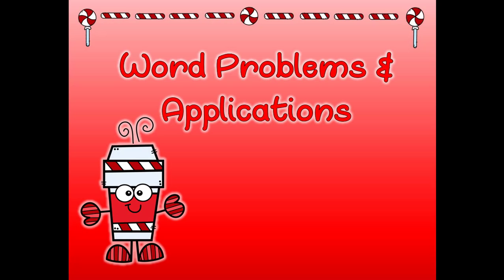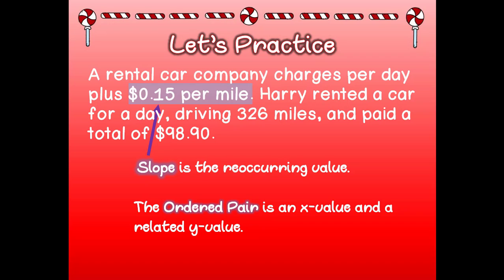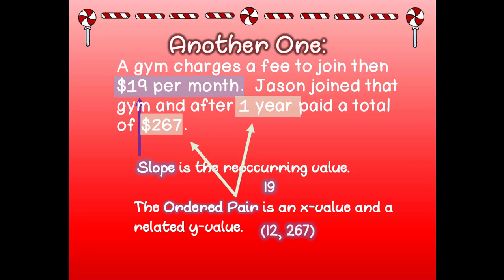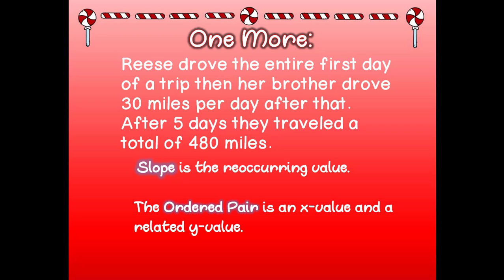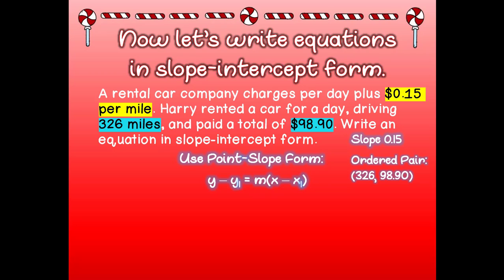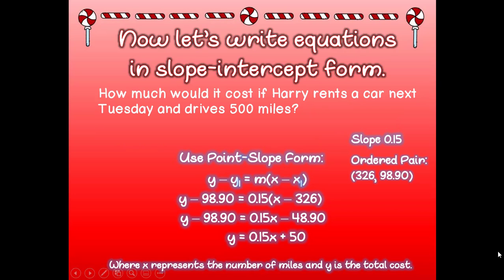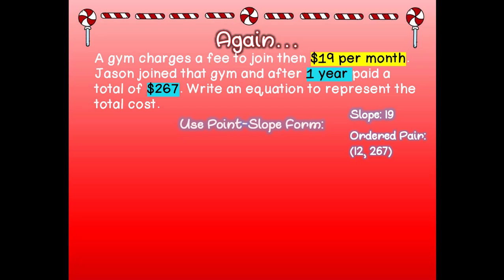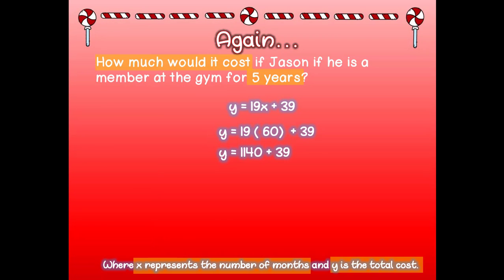Word Problems & Applications Part 2 (Slope and an Ordered Pair)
This video is part 2 of 4 and focuses on Word Problems given slope and a point.